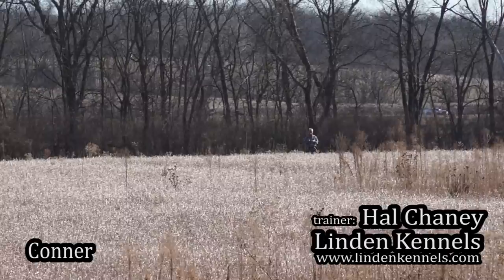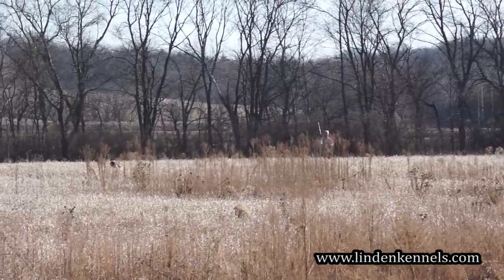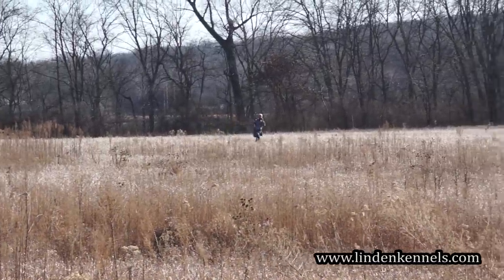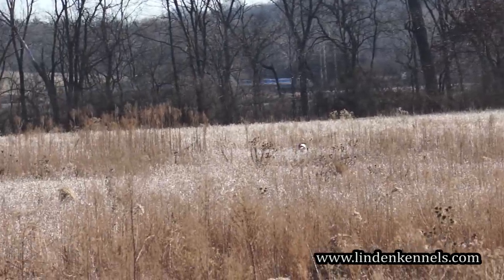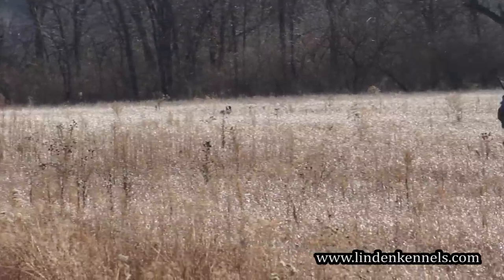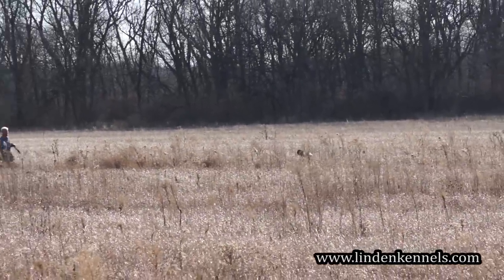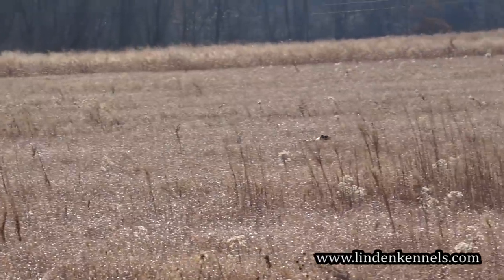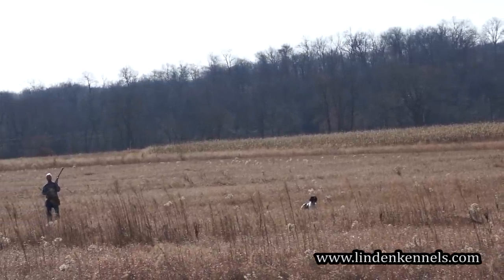Training session with a Springer Spaniel flushing birds.